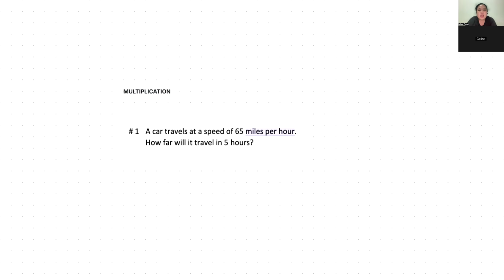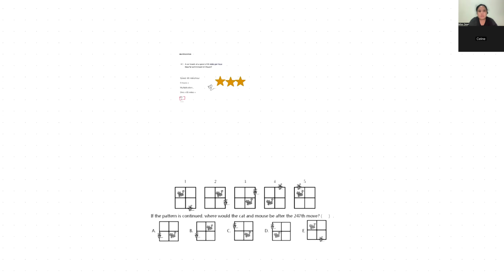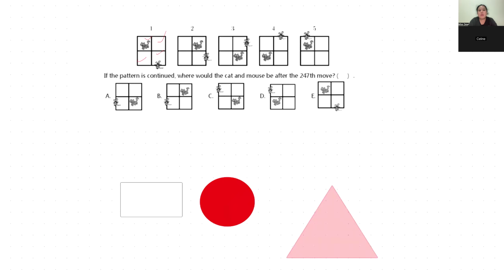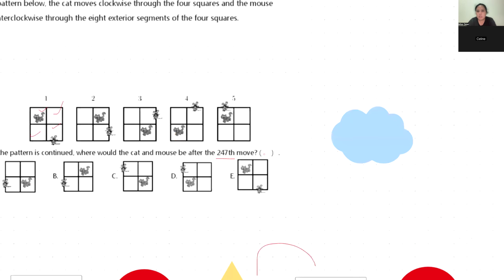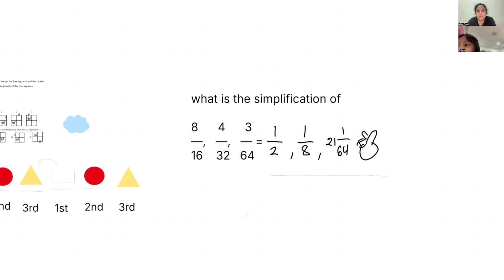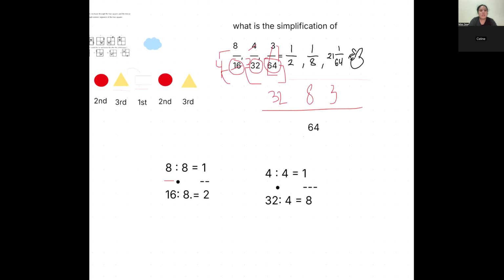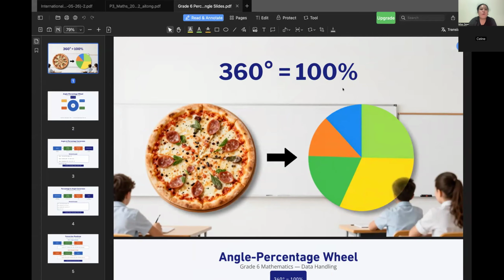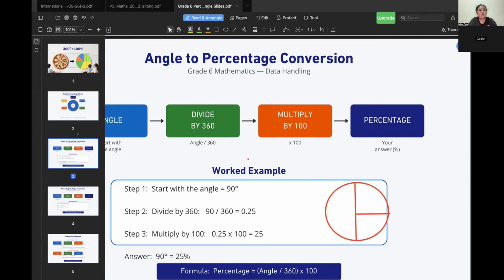IND 1-1 MT 1450 (TUE 18.30) Lesson 8